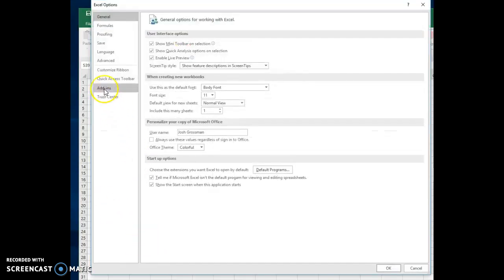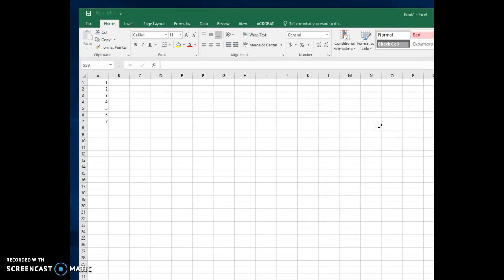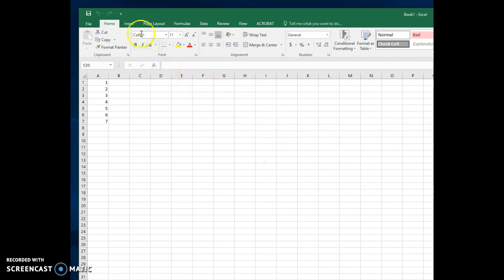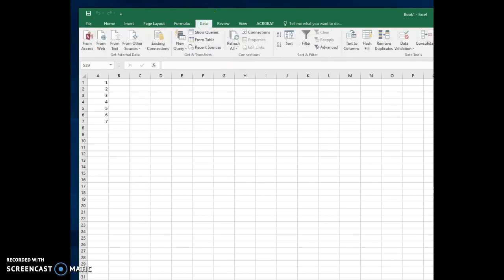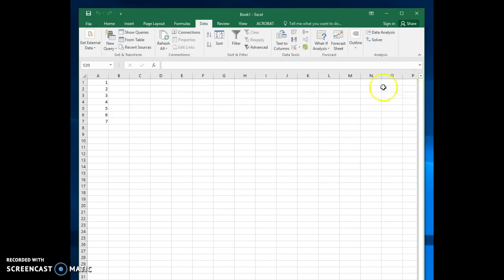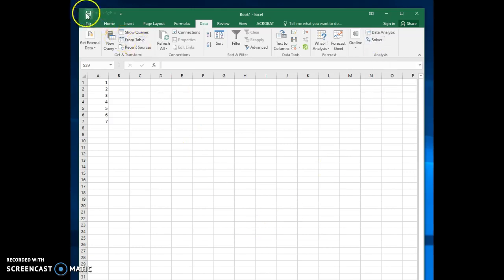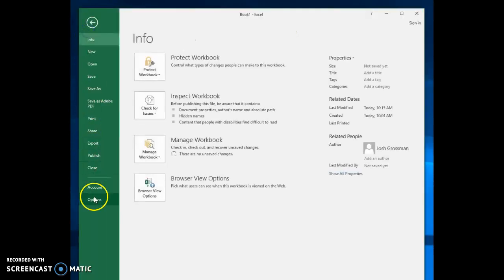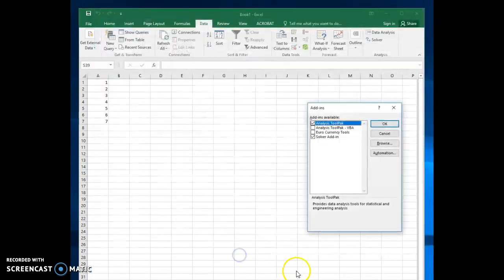Adding Solver add-in to Excel